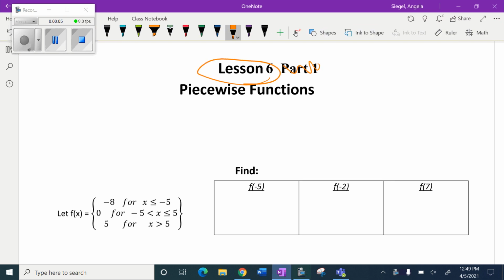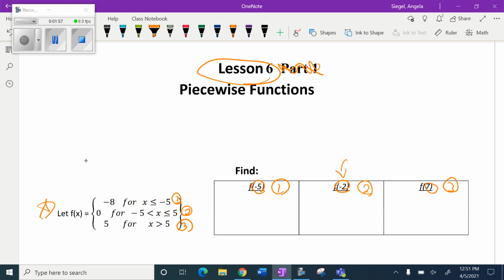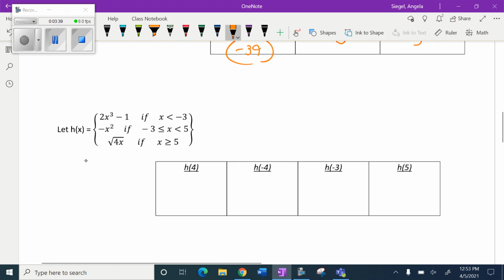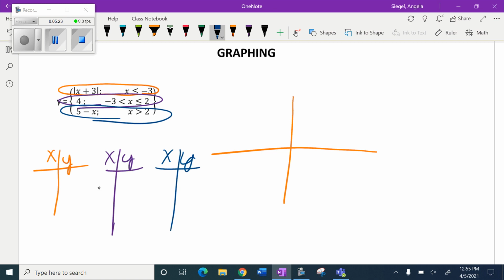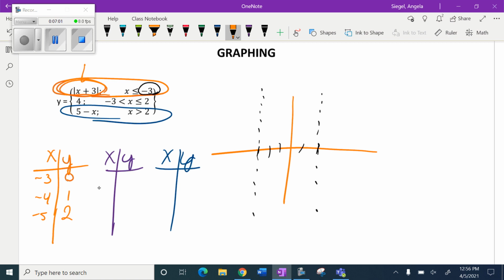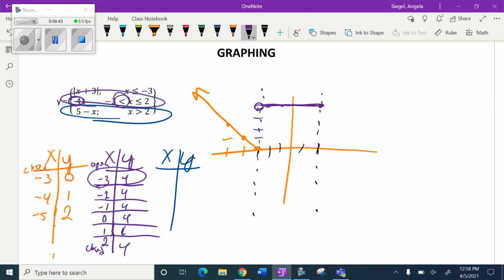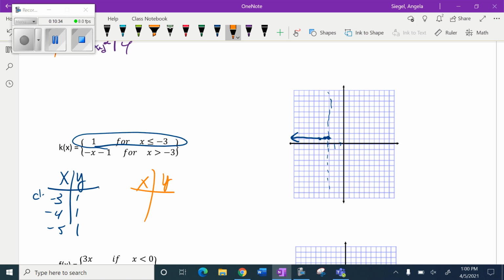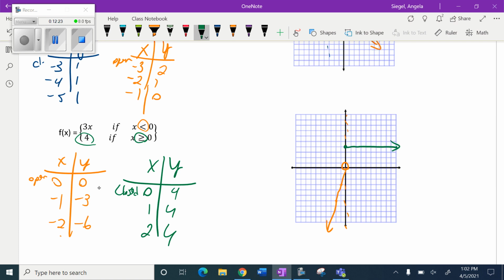Piecewise Functions Notes